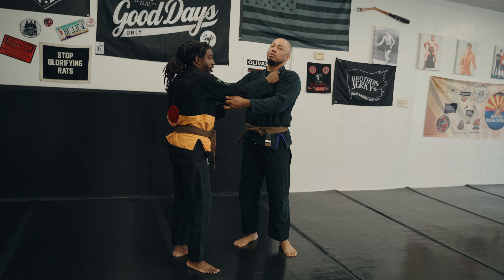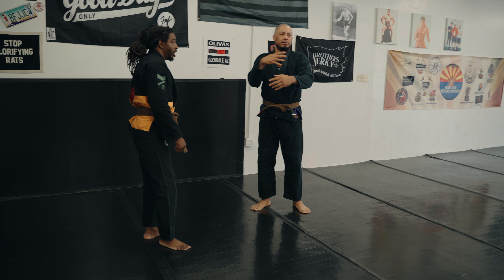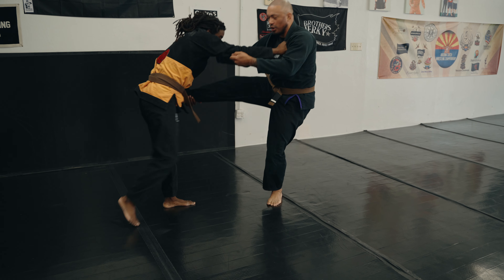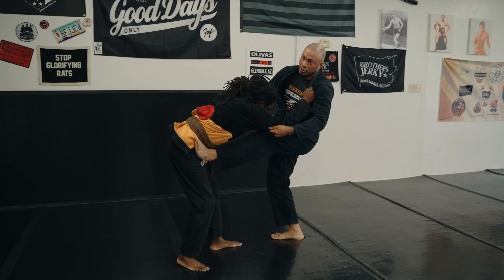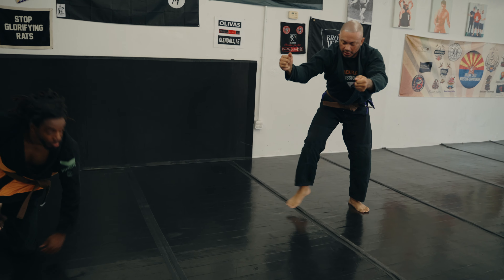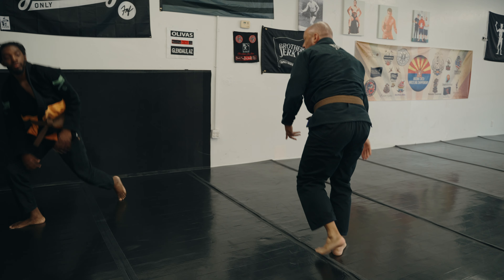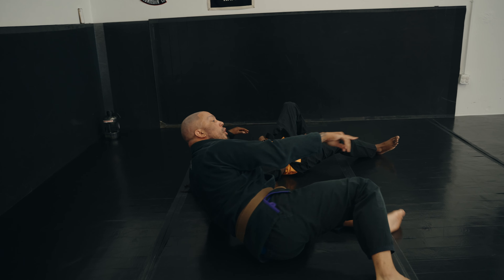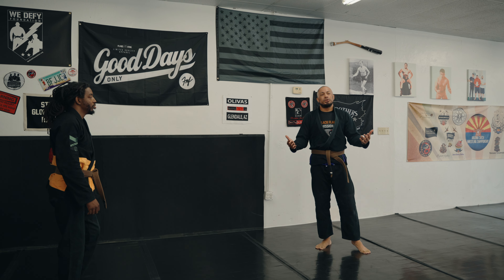Jiu Jitsu Fundamentals | The El Peligroso Heel Hook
Rene "El Peligroso" Real shows a quick and easy method to pull guard.